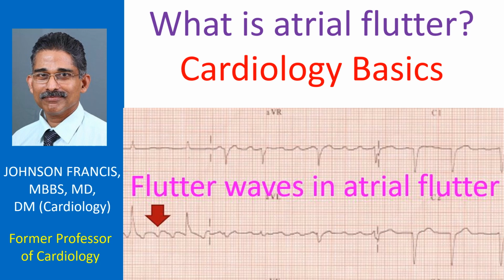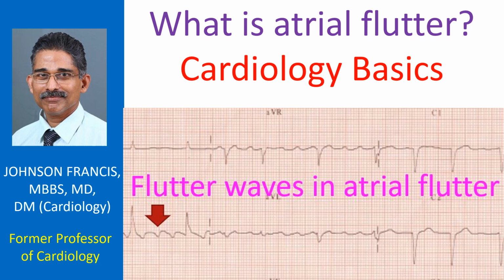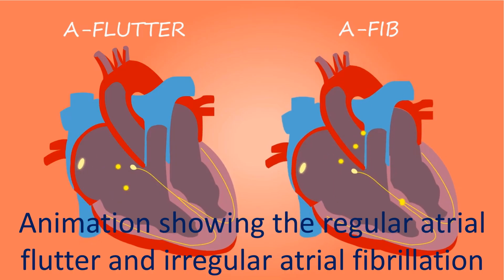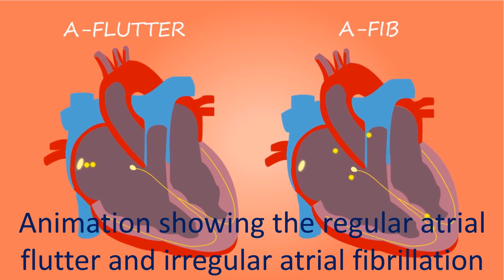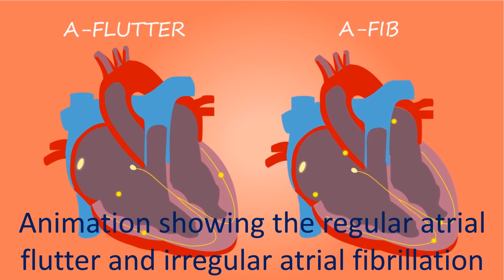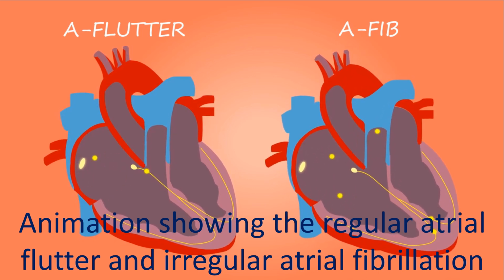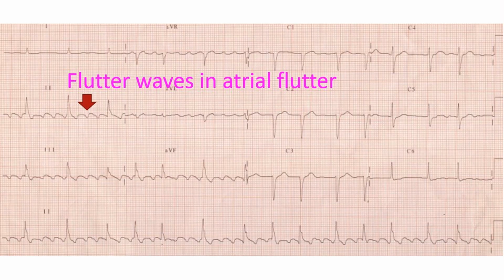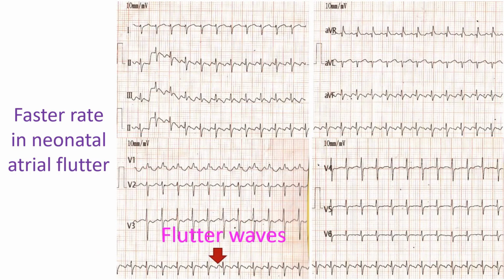What is atrial flutter? Cardiology Basics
Atrial flutter is a fast and organized arrhythmia originating from the atria. In this way it is different from the commoner atrial fibrillation which is quite fast but irregular rhythm originating from the atria. It shares the risk of thrombus formation in the atria and needs anticoagulants, like atrial fibrillation. Atrial flutter commonly arises from the right atrium. It can also arise from the left atrium sometimes.